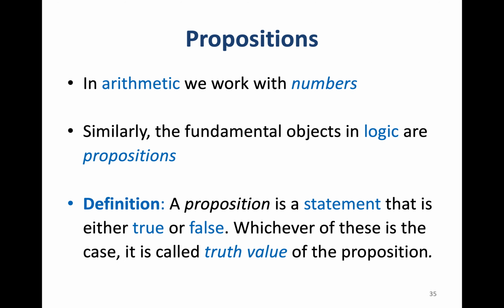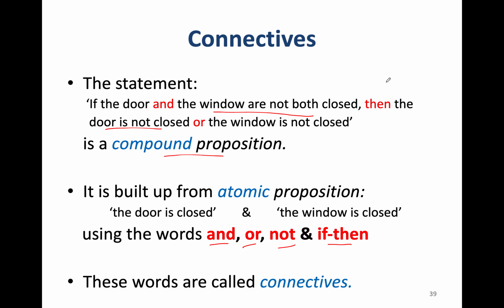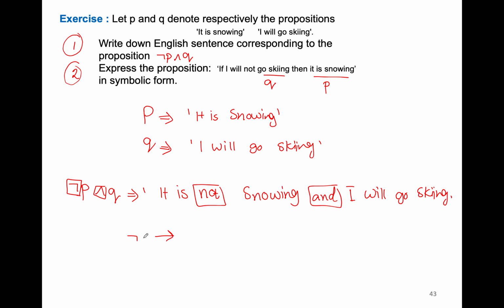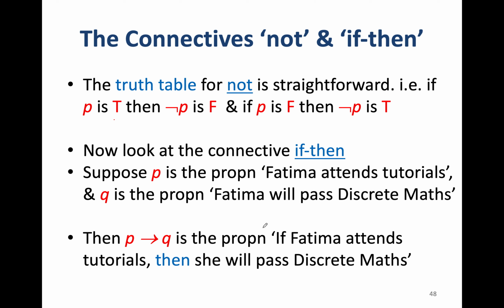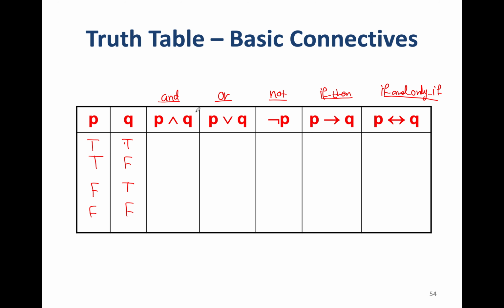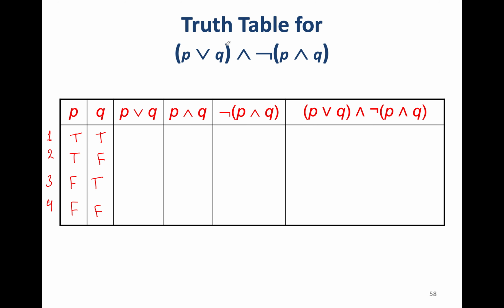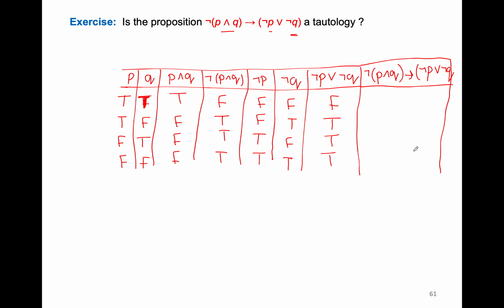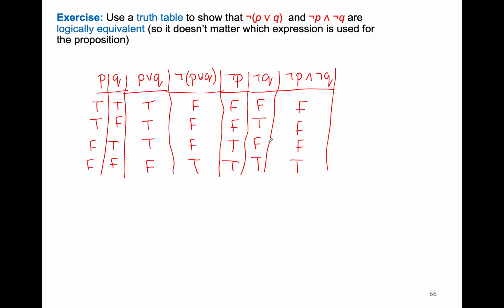ITDR1103// Lecture 2 :: Foundations (Logic) - S1